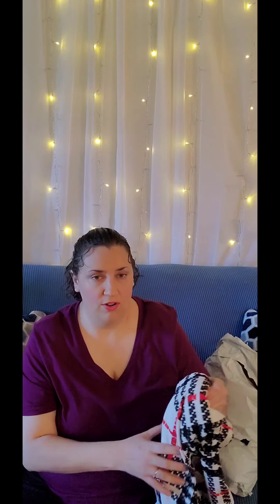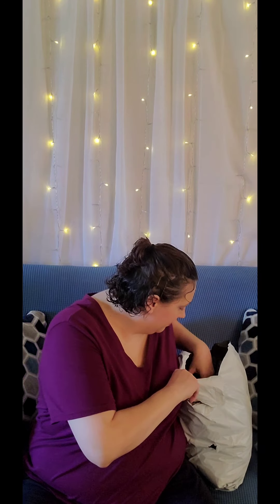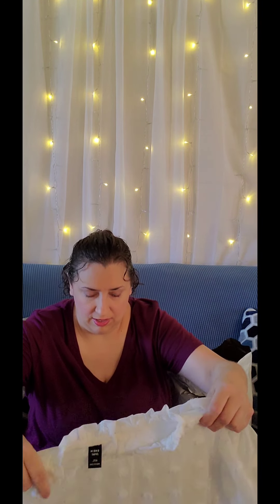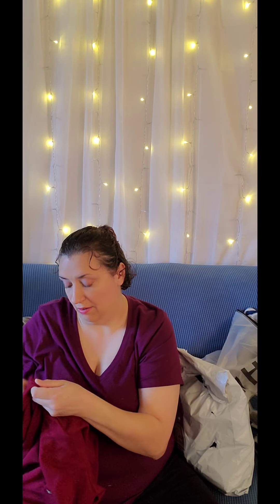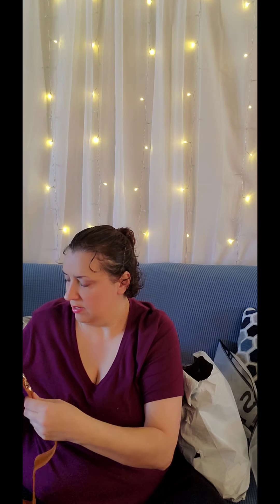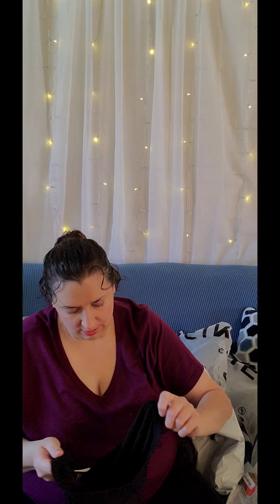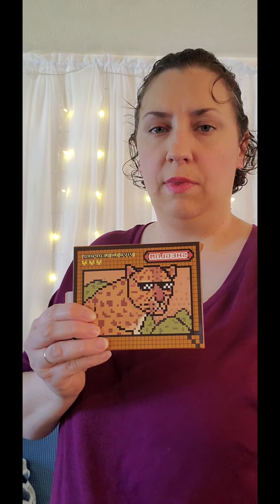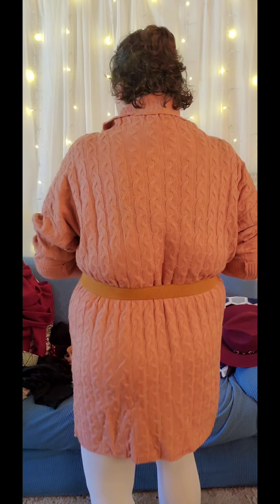Plus Size Shein Curve Fall Haul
Today I am showing you my third Shein Curve Haul.This is a big haul and I hope you all enjoy this video.If you do,please consider subscribing to my channel and thanks for watching. Please check out the links to each item below:

Some items may be sold out but may be restocked soon!